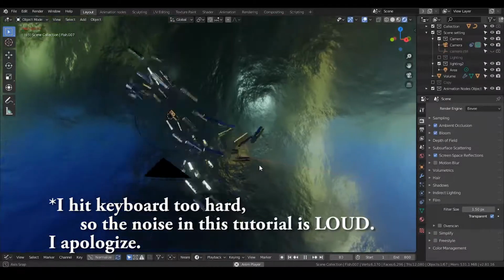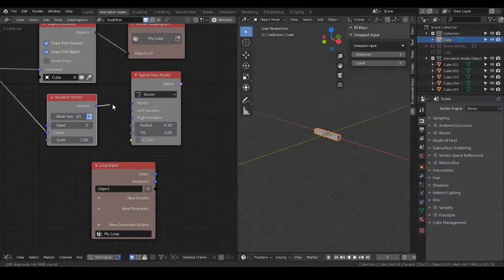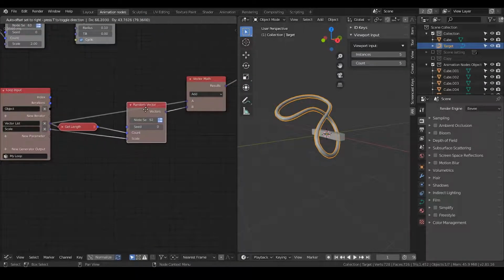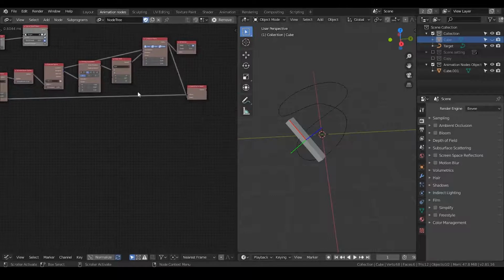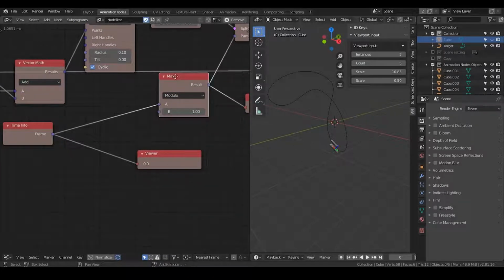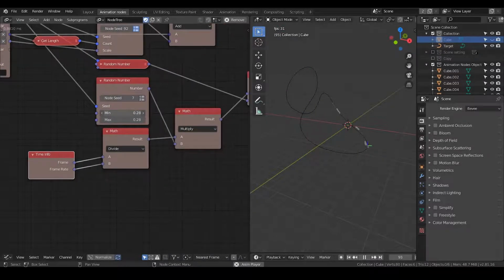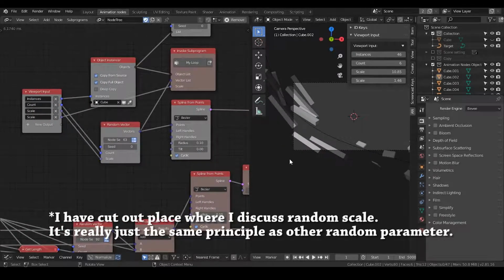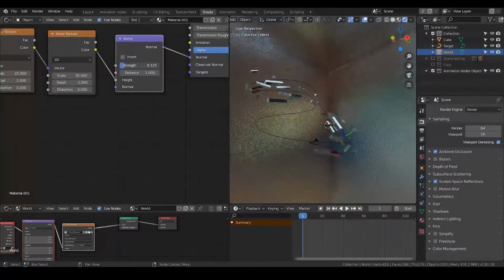[Tut] Fish Parade along random path - animation nodes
Just to remind you that you can really input fish instead of cube. A fish parade can really be a fish parade.